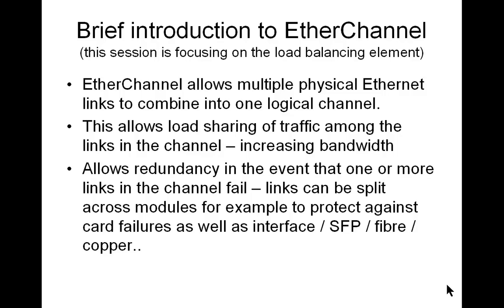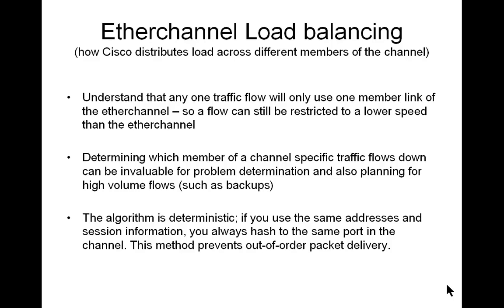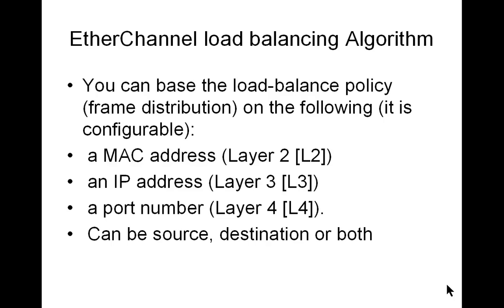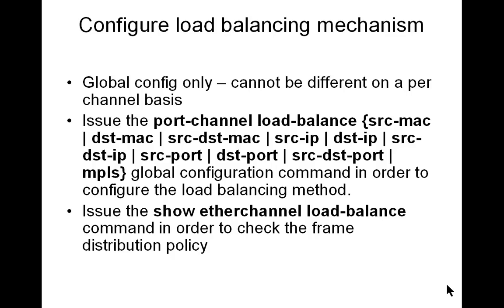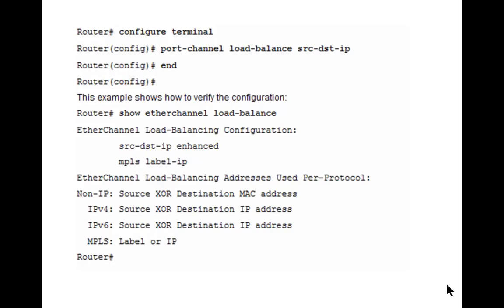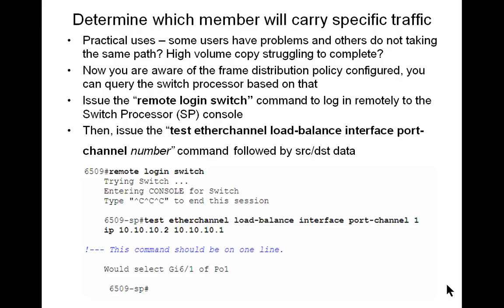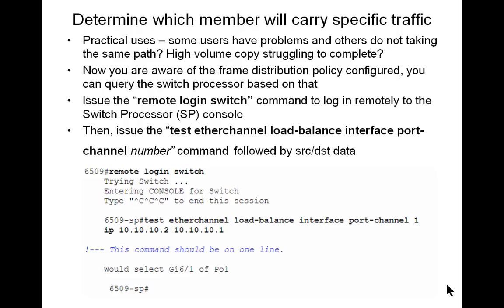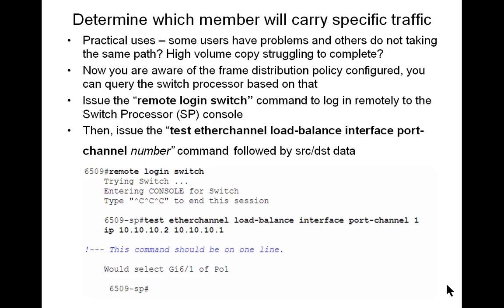Understanding EtherChannel Load Balancing on Catalyst 6500 Switches